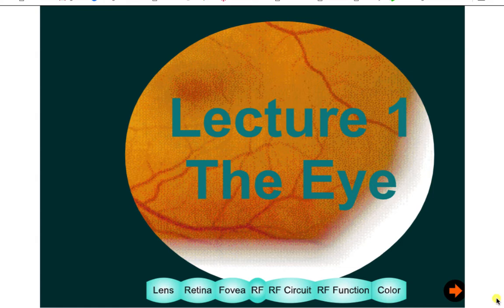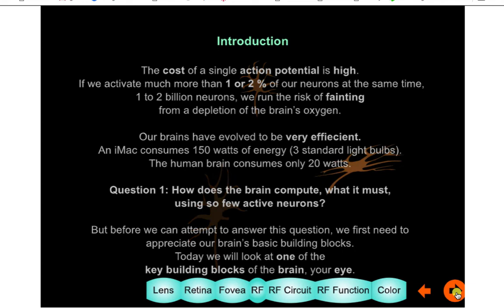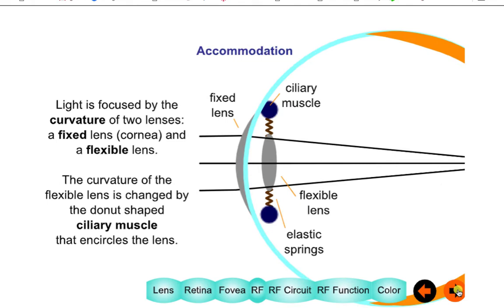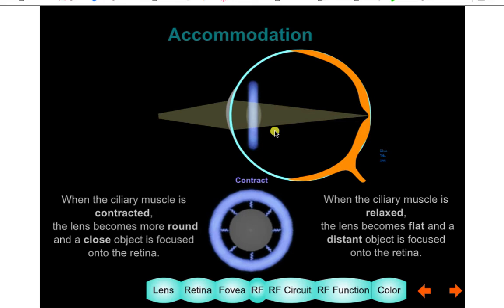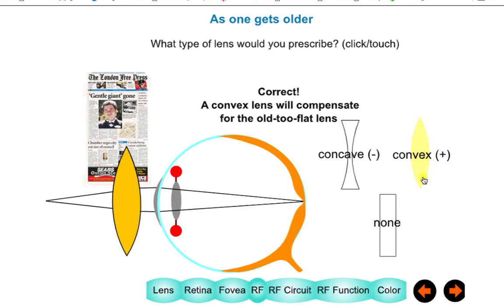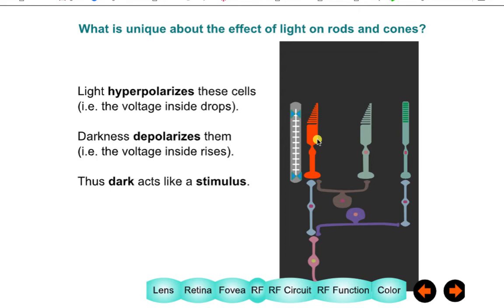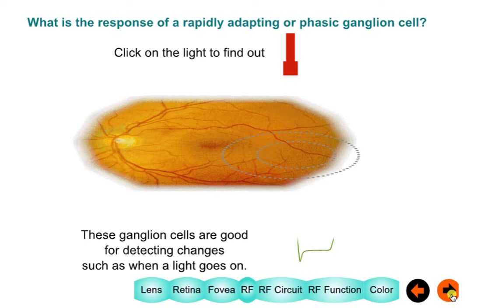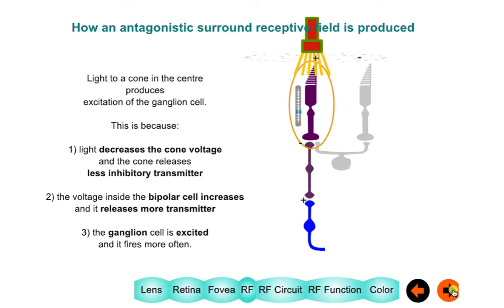Lecture 1 The Eye 2018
Table of Contents:

05:35 - Lens
14:13 - Retina
21:03 - Fovea
26:33 - Receptive Field
40:44 - Color